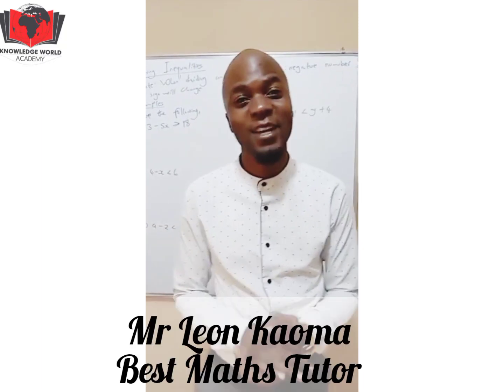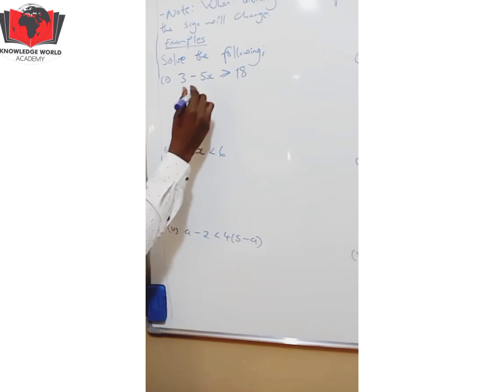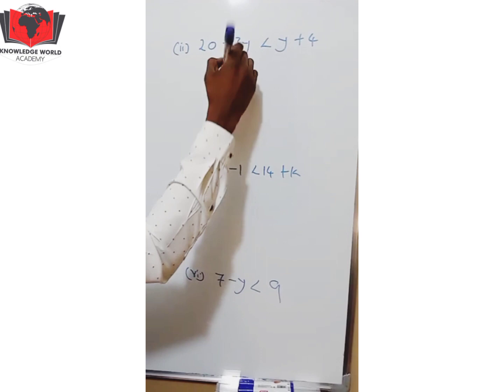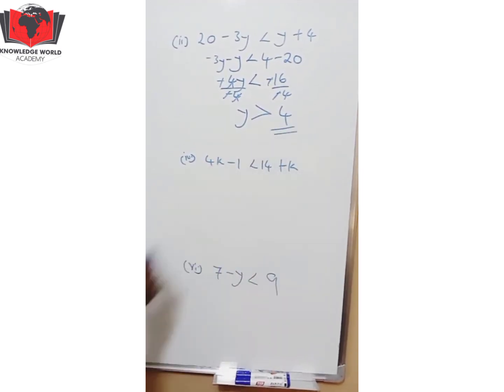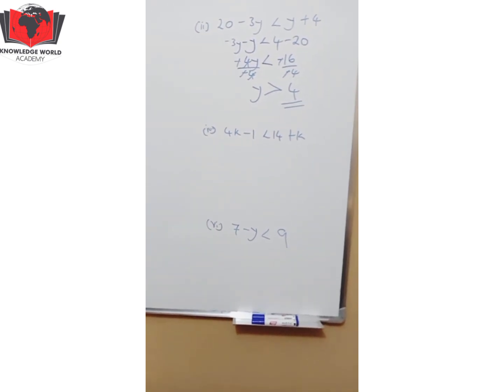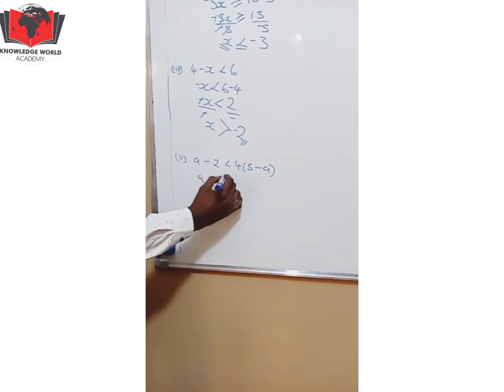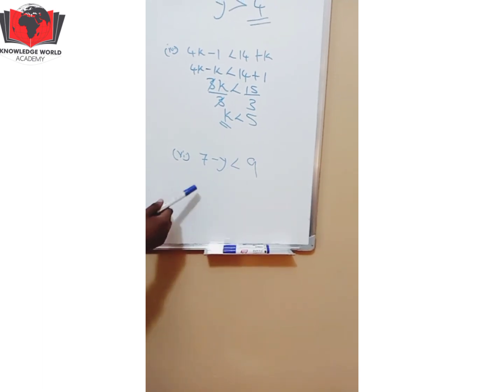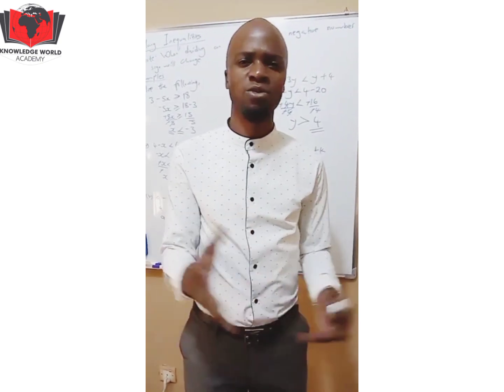SOLVING INEQUALITIES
Learn how to solve inequalities easily.